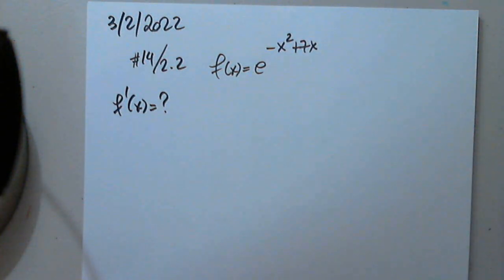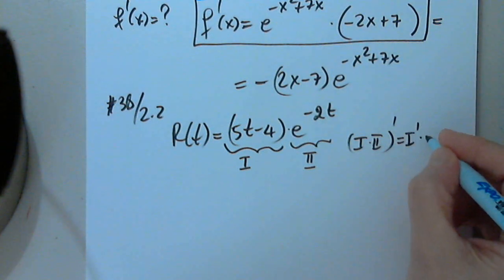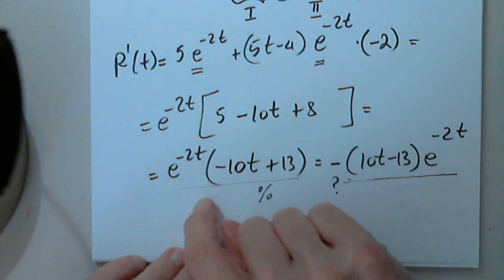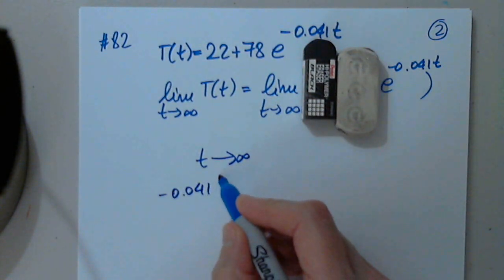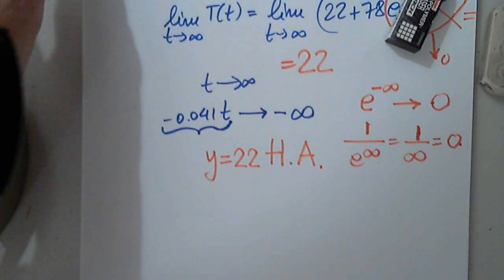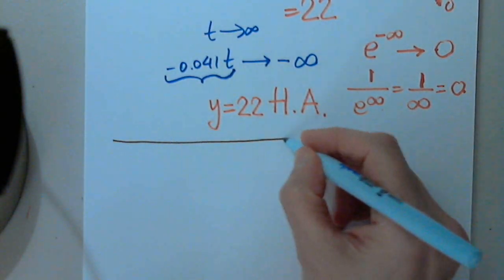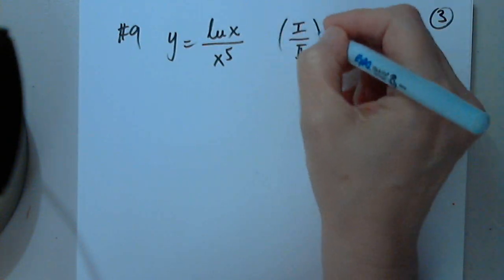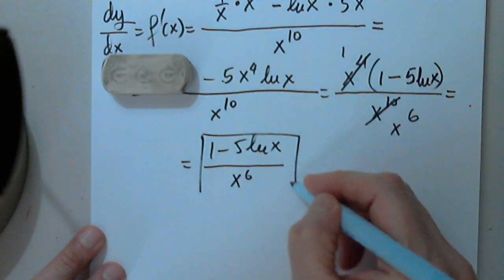MAT 230 SECTIONS 2.3 - 3.1 PART 1 MARCH 2